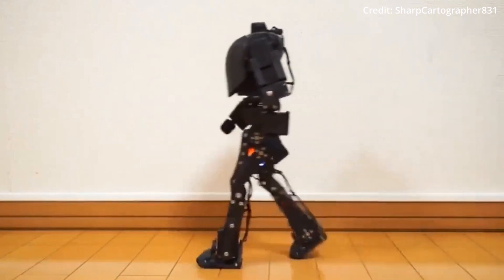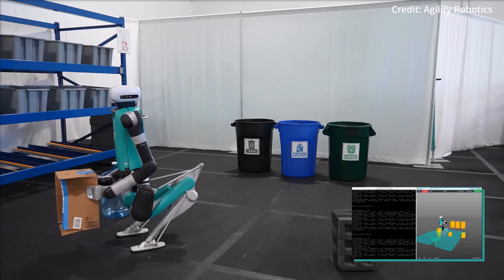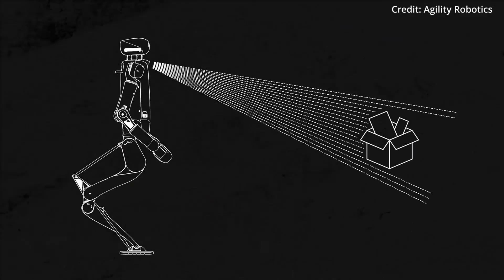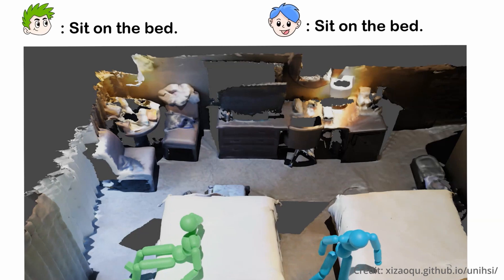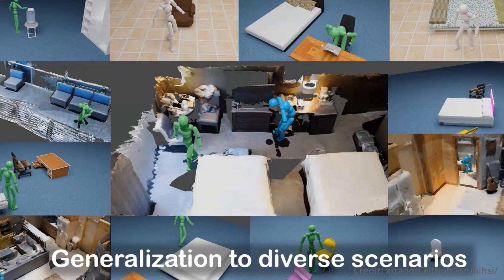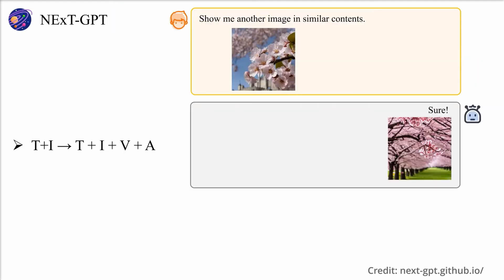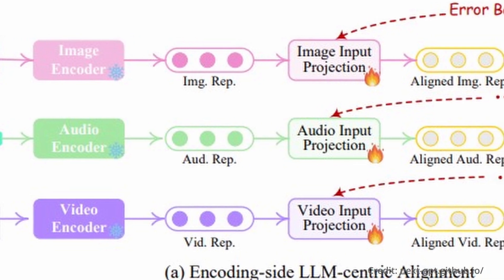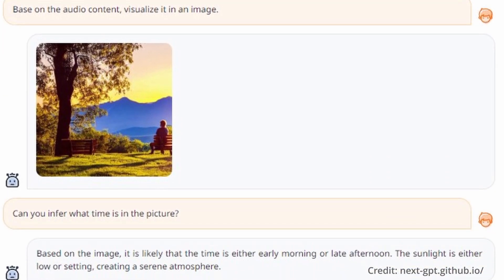3 AI BREAKTHROUGHS: Digit AI Robot + NExT-GPT Any-To-Any 6 MM-LLM + UniHSI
- Agility Robotics is launching "RoboFab," a facility to mass-produce "Digit," humanoid robots designed to optimize logistics in warehouses and factories. Researchers have unveiled "Uni-HSI," a framework for enhanced human-AI interaction, allowing intricate control through natural language commands. Lastly, Next-Lab and the University of Singapore introduce Next-GPT, a leap towards Artificial General Intelligence, enabling interaction and content generation across multiple modalities.

AI news timestamps:
0:00 AI news intro
0:18 Agility Robotics Digit
3:10 UniHSI
5:46 NExT-GPT MM-LLM